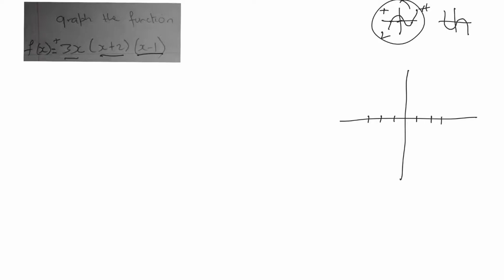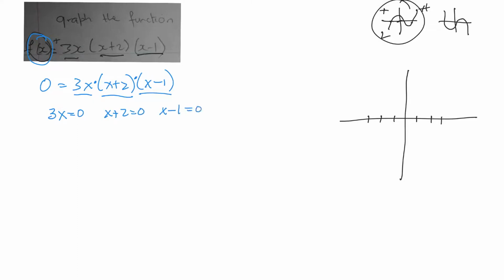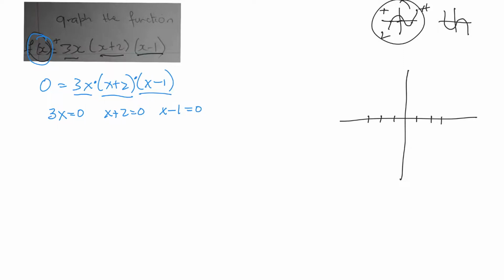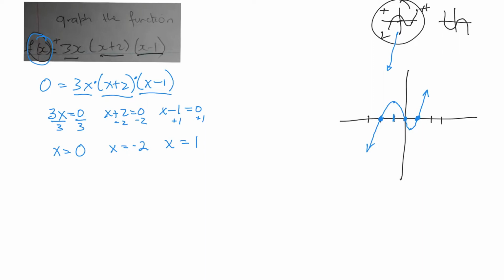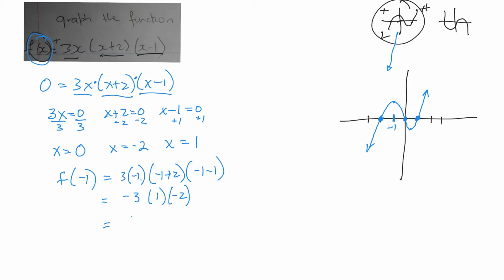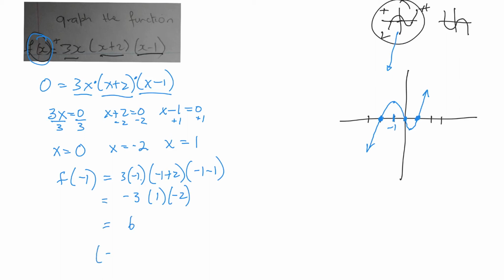20WN MTH0032 graphing factored polynomial